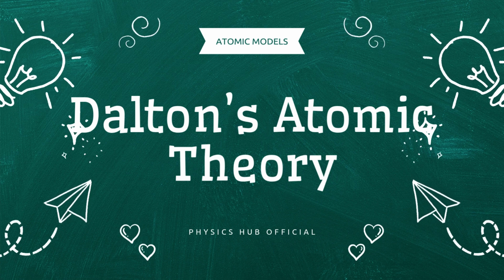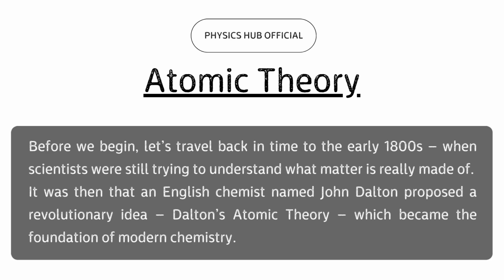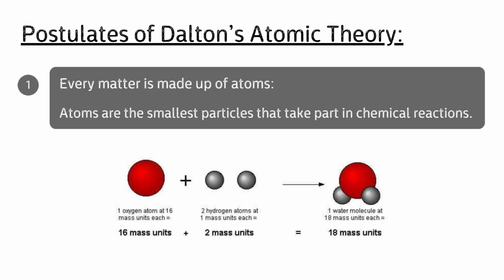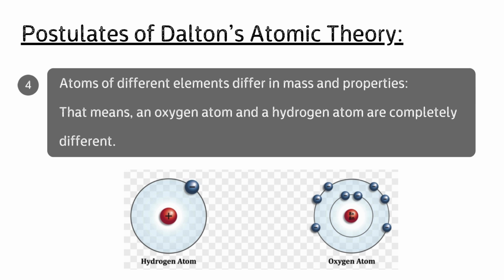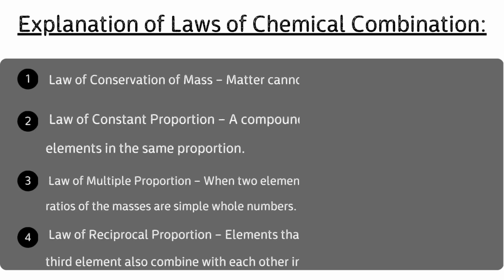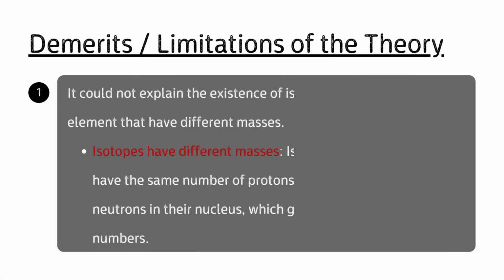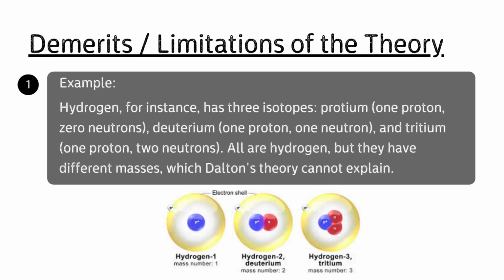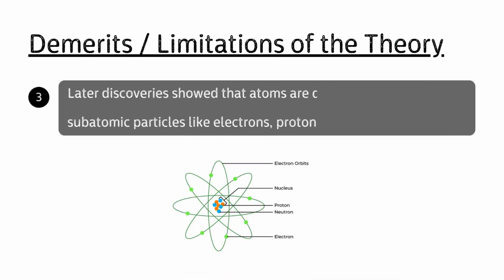Dalton's Atomic Theory | Postulates & Limitations | Chemistry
In this video, we’ll learn Dalton’s Atomic Theory in a simple and easy way with clear examples and explanations.

John Dalton was the first scientist to explain that all matter is made up of tiny particles called atoms.

Here, we’ll discuss:
✅ What Dalton’s Atomic Theory says
✅ The postulates of Dalton’s theory
✅ Its importance in chemistry
✅ Limitations and examples (like isotopes and internal structure)
✅ And how it laid the foundation for modern atomic models

📘 Chapters:

00:00 Introduction
00:25 Who was John Dalton?
00:35 Dalton’s Atomic Theory Explained
00:55 Postulates of the Theory
01:54 Laws of Chemical Combination
02:30 Limitations with Examples
03:32 Conclusion

Atomic Structure

Fundamental Laws of Chemical Combination

Isotopes and Subatomic Particles

Structure of Atom Class 9 to Class 11